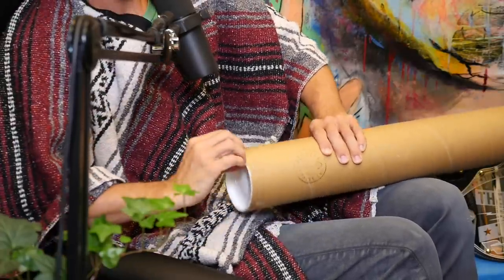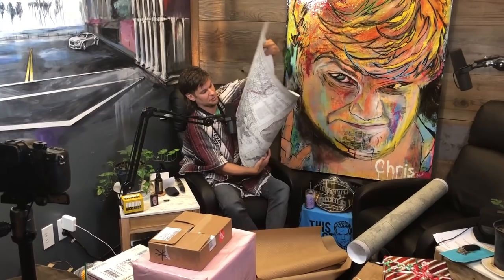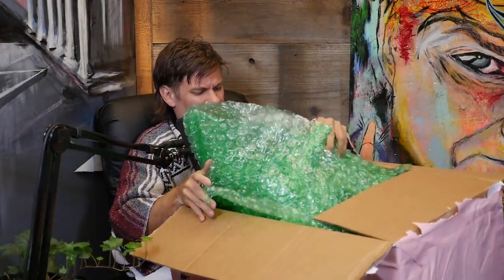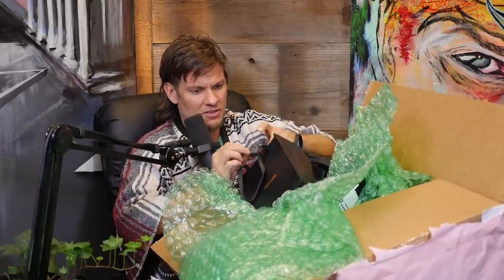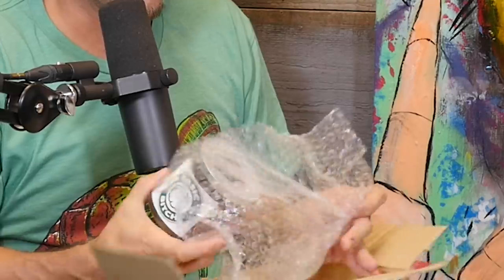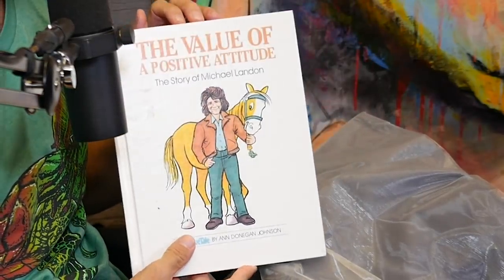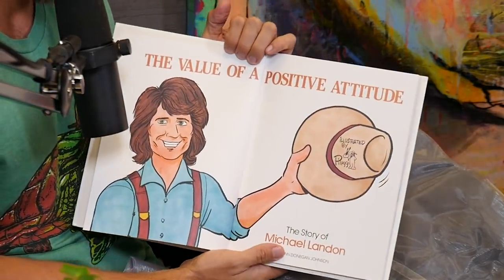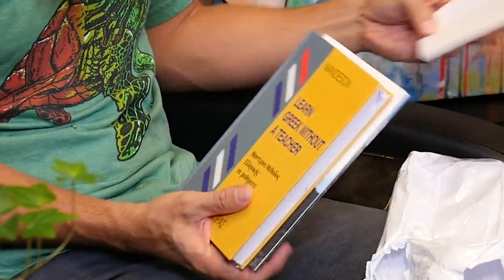Anthrax Challenge #5 | Opening Up Fan Mail with Theo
To participate in the Anthrax Challenge mail to:
Theo Von Podcasting
12777 W Jefferson Blvd
Suite 300, Building D

Thank you to:
Justin Johnson from Archive Print Company

Evan & Logan Bartels from Evan Bartels and the Stoney Lonesomes

Vicky Huber and Grandma

Sarah Anderson

Vetiver Farms

Tasos from Greece

Bobby Sullivan